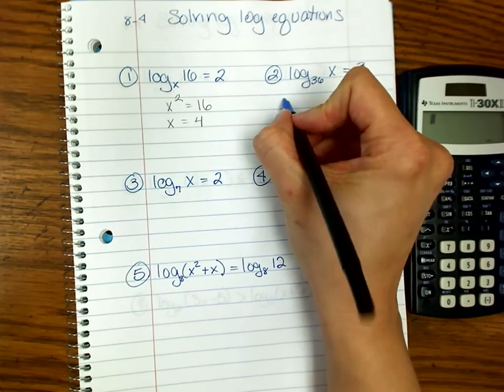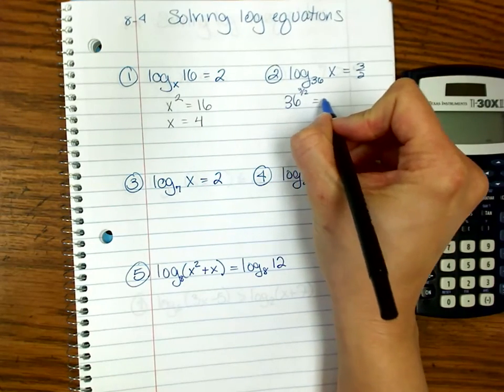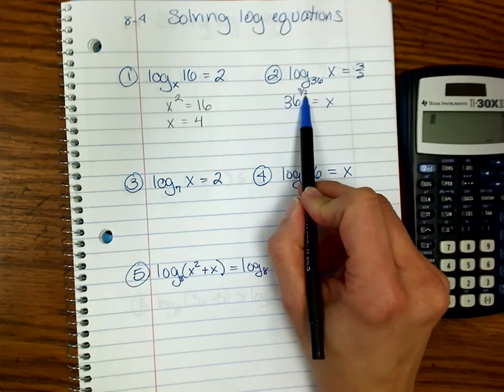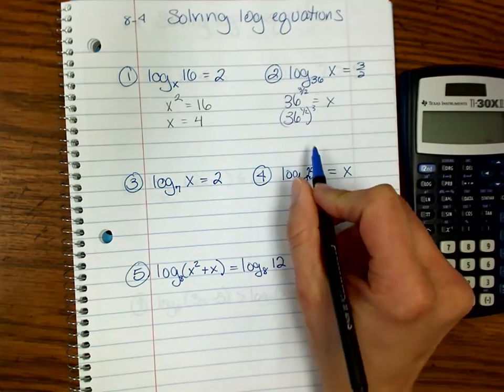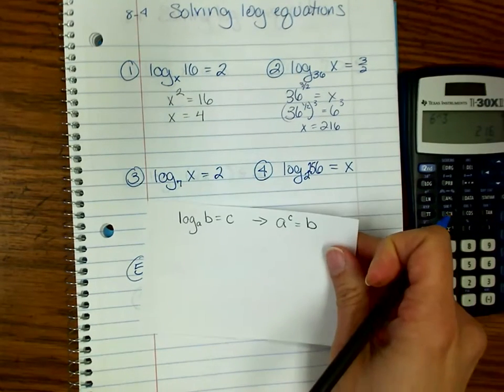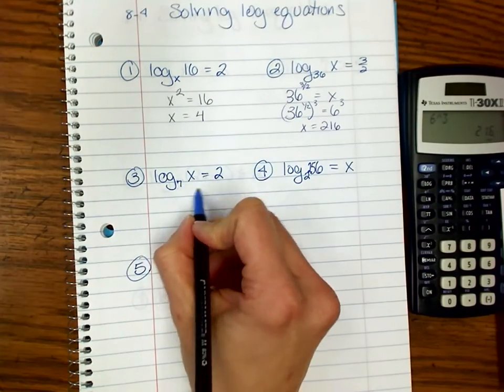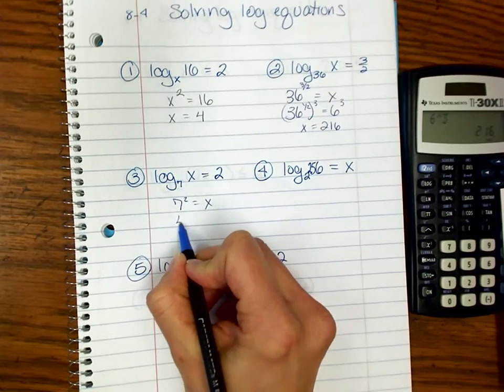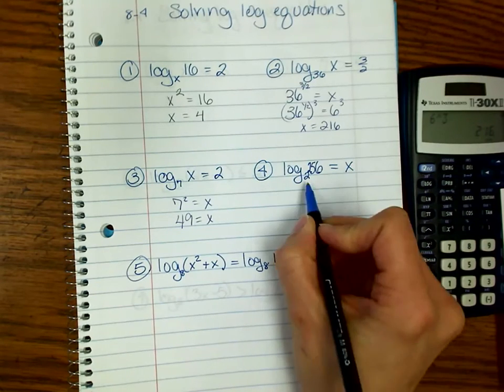Solving Log Equations